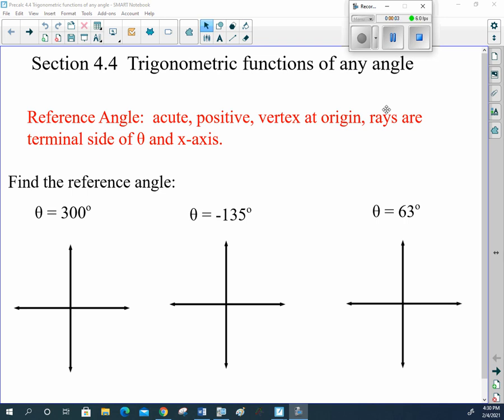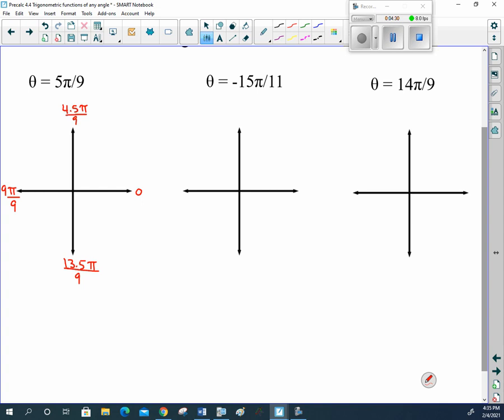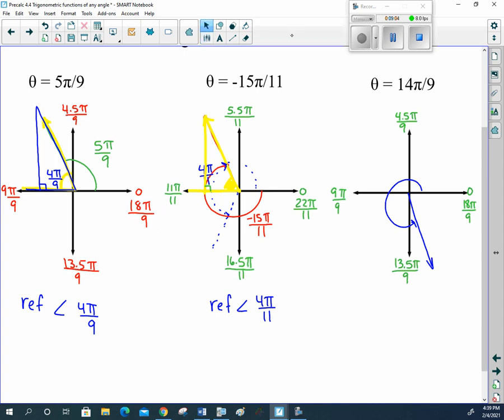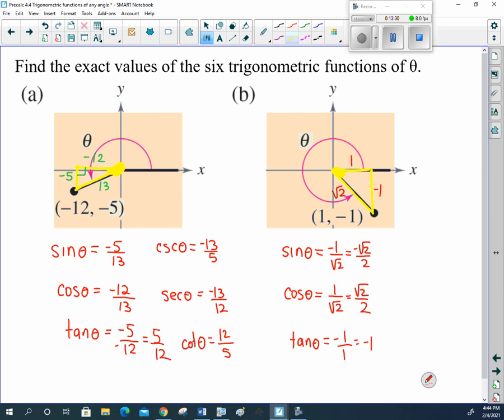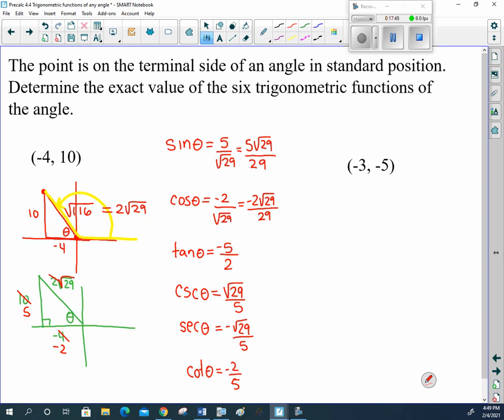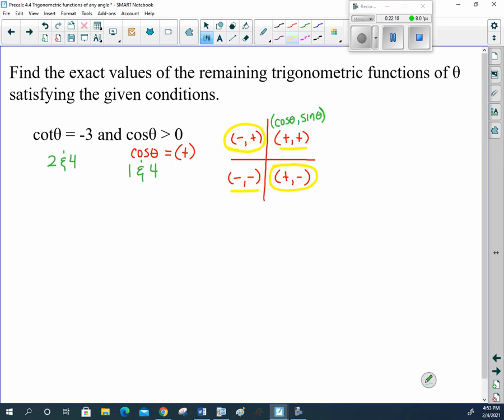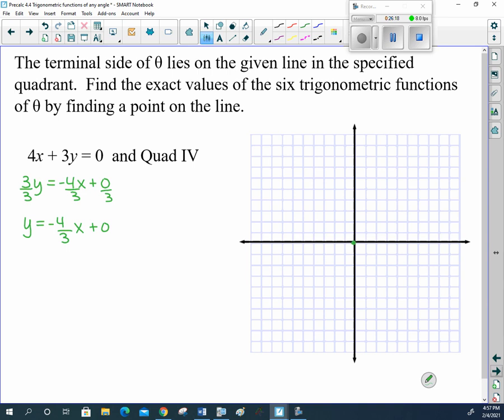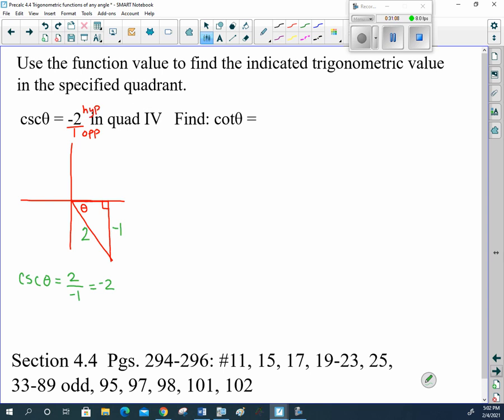Precalc 4 4